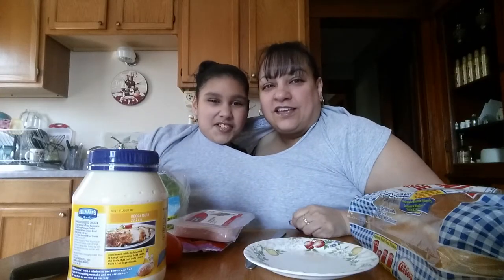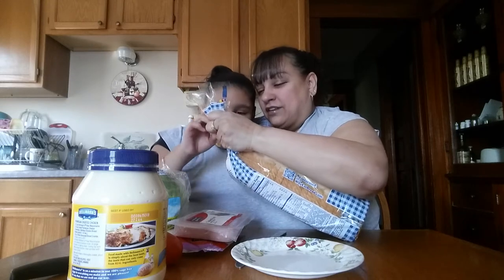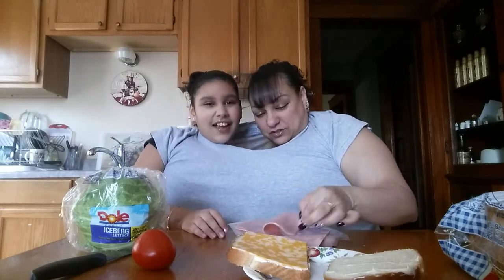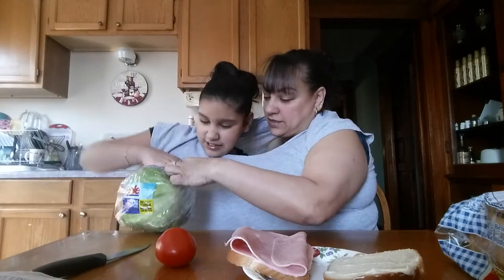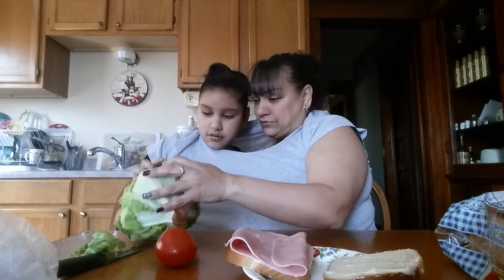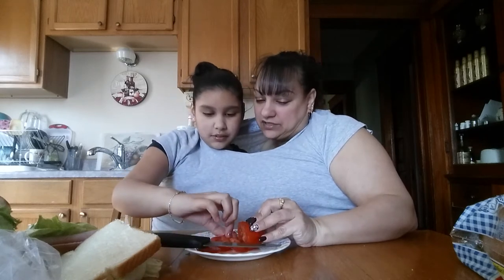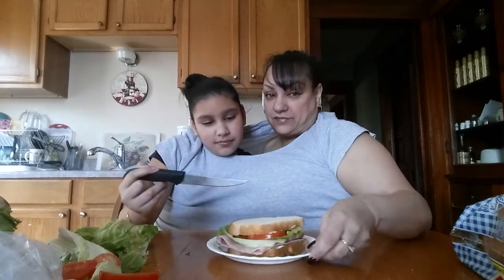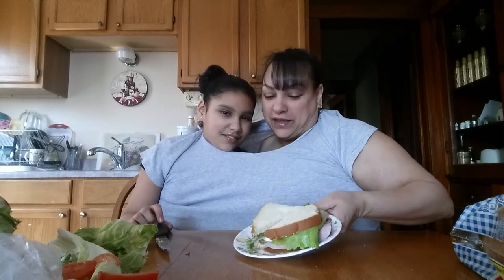Conjoined twin challenge